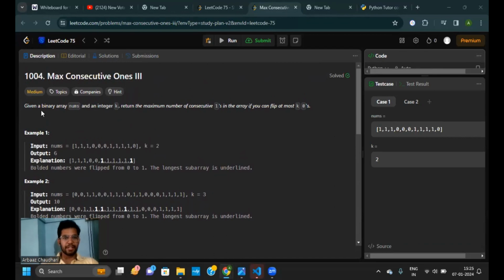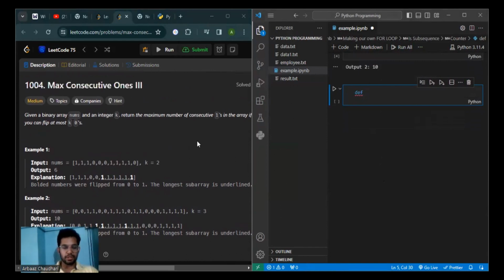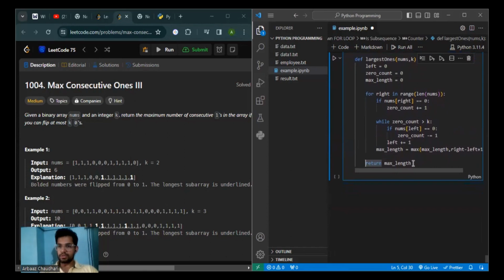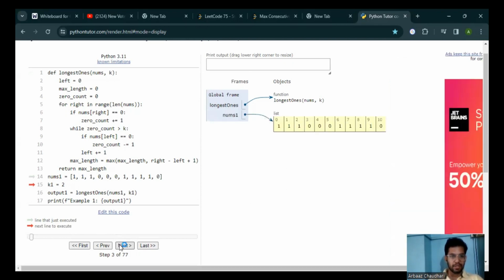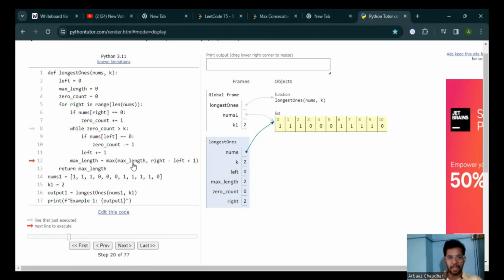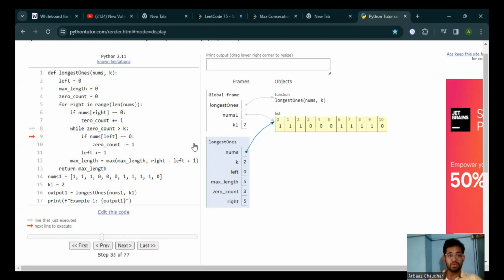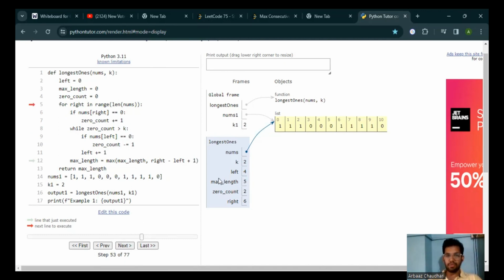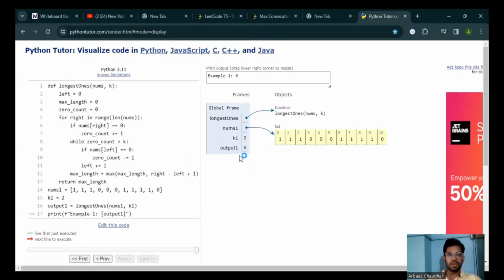Explained and Solved LeetCode Max Consecutive Ones Problem Using Python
Today in this video , we will be looking on the Max Consecutive Ones Problem from LeetCode . I will be writing code and explaining you the code using Python Tutor.